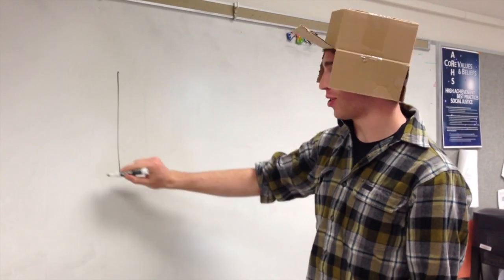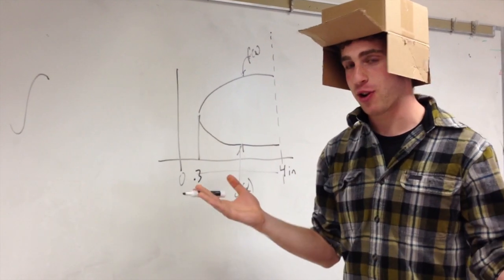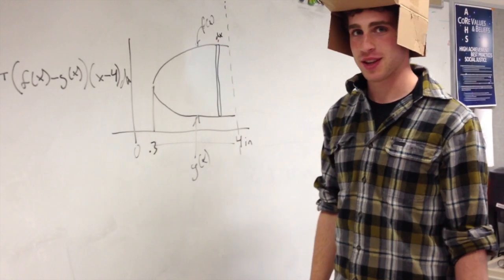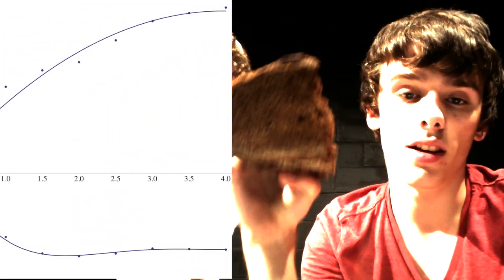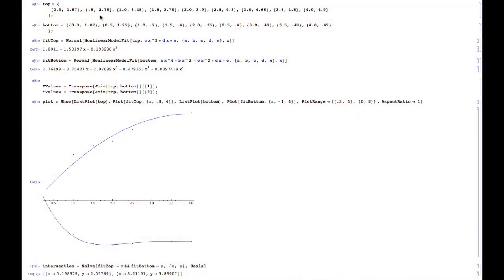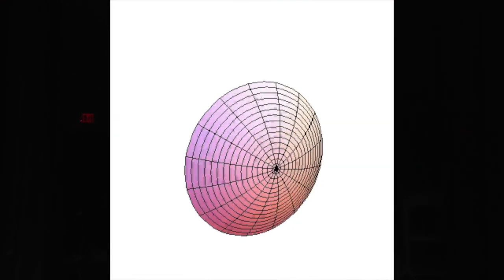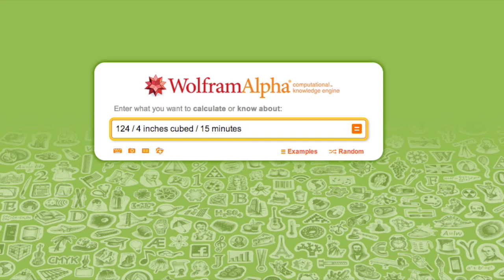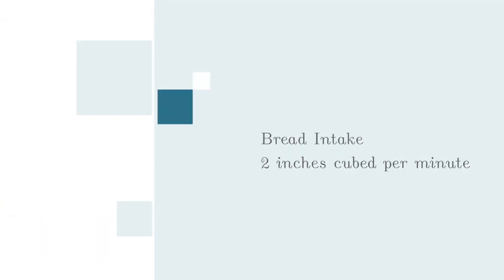Bread Intake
For our BC Calculus 2013 Amherst Regional High School end of year project